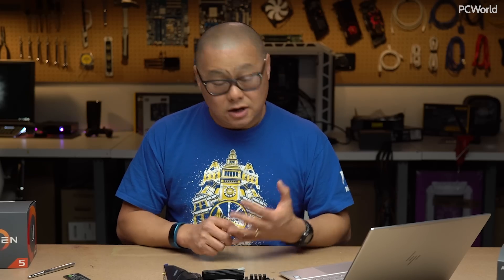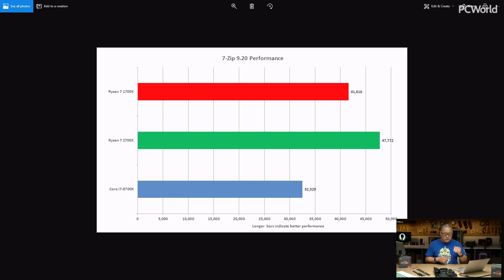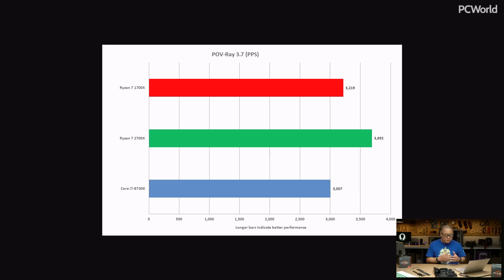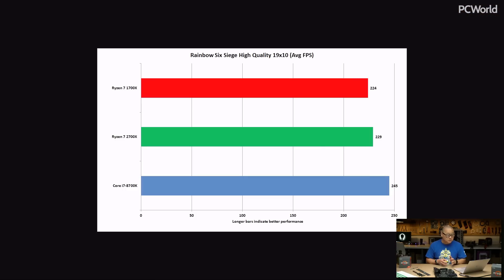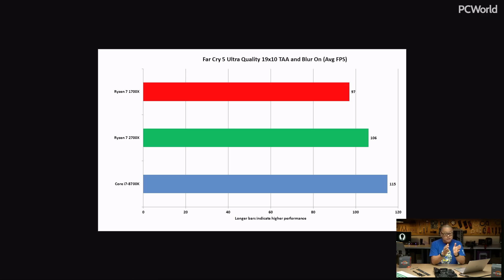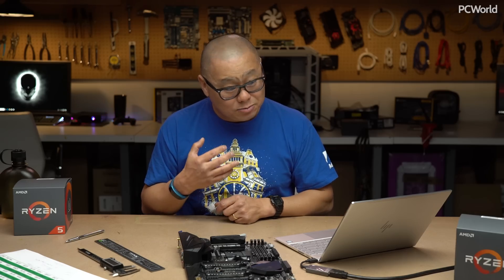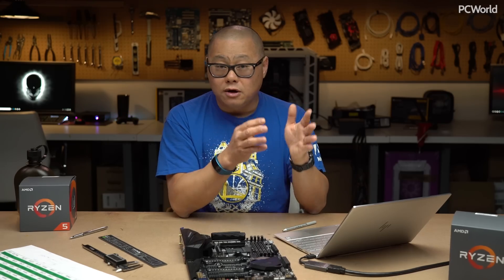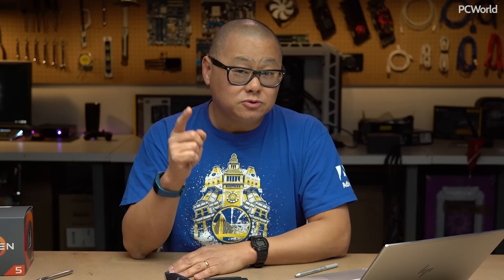2nd Gen Ryzen 7 2700X: Reviewed and benchmarked!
AMD's 2nd generation Ryzen chips are an improvement on 1st gen Ryzen, and close the door on Core i7! In this video Gordon Mah Ung runs through his thoughts after testing it against a Intel Core i7-8700K and Ryzen 7 1700X in both gaming and rendering benchmarks.